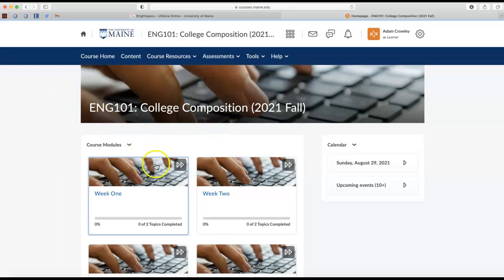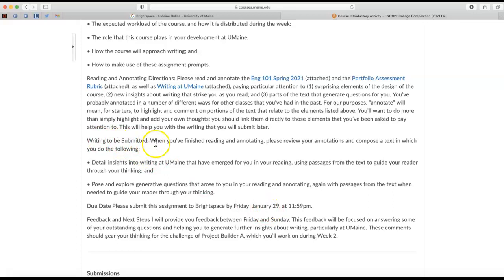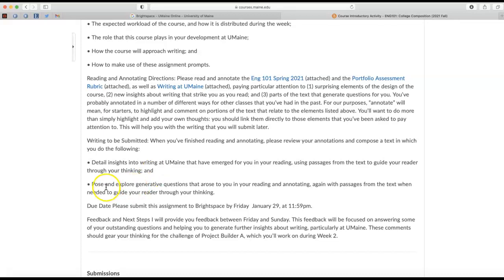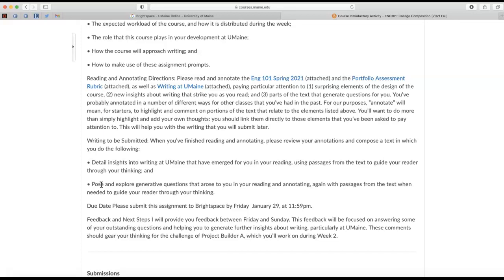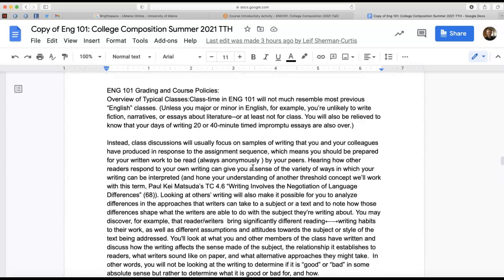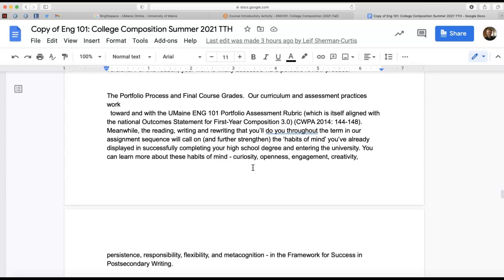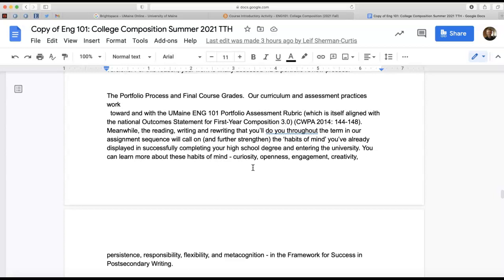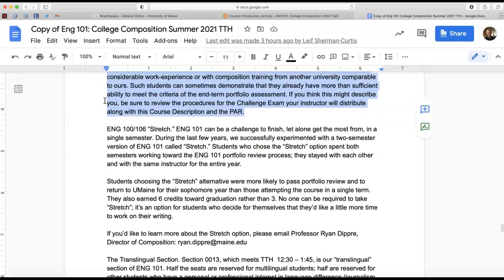Eng 101 Fall 2021 Week 1 Video 2